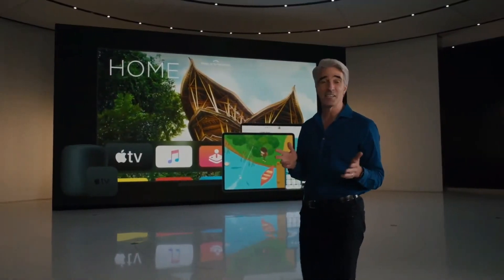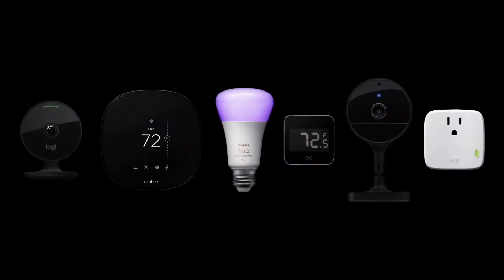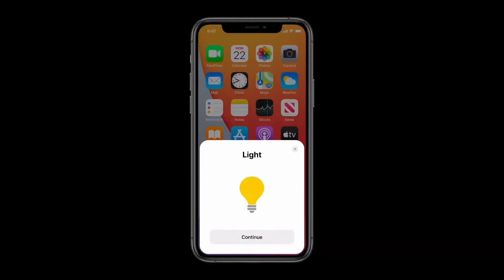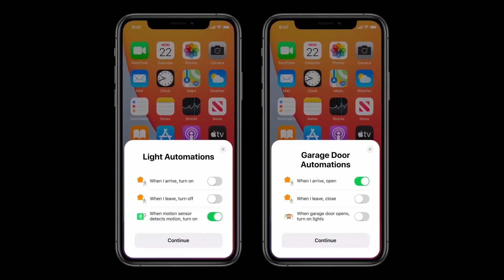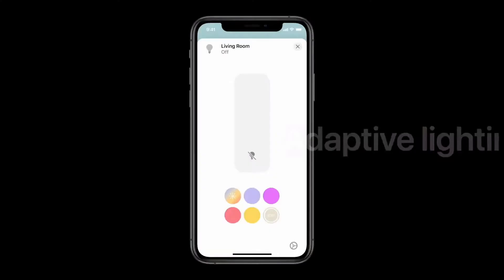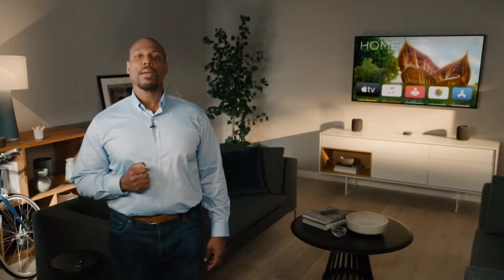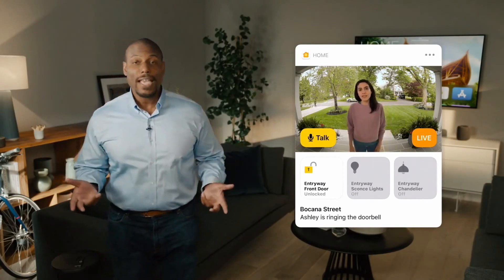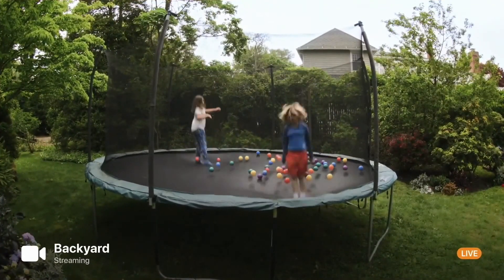Apple Homekit: See the new features!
At WWDC Apple announced updates to Homekit.